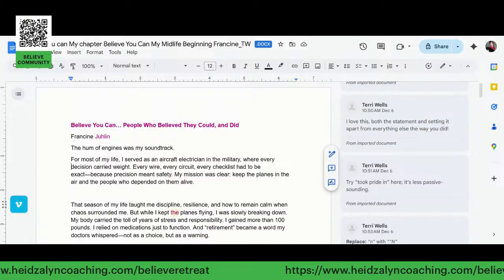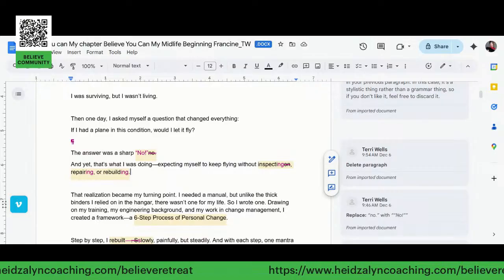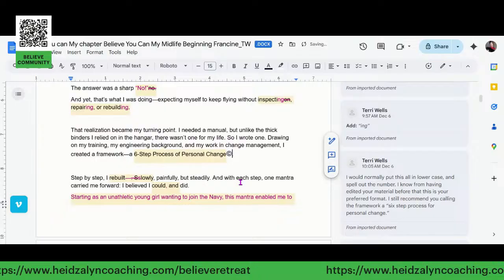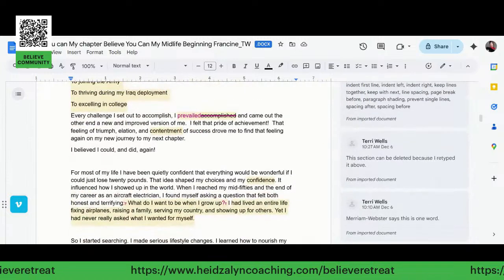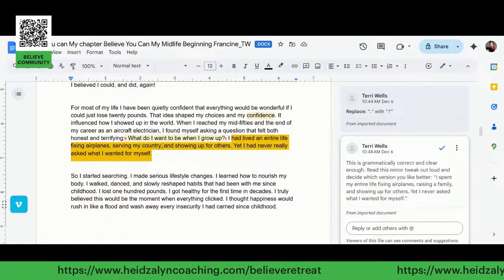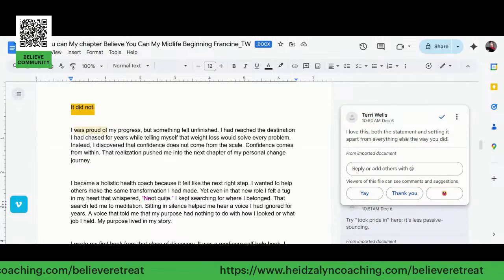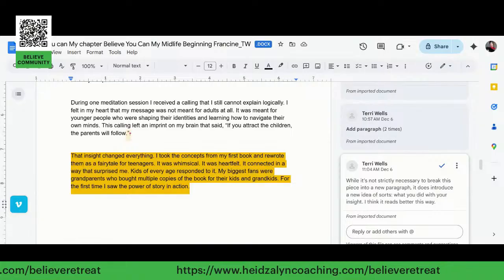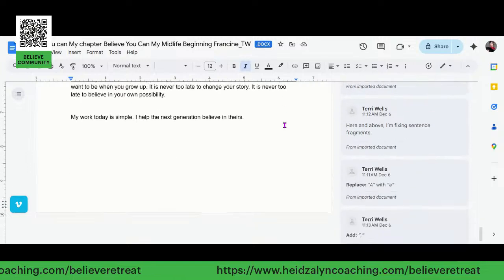Editing Francine's Chapter: Behind the Scenes